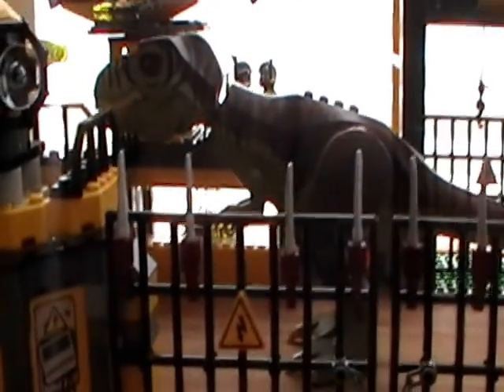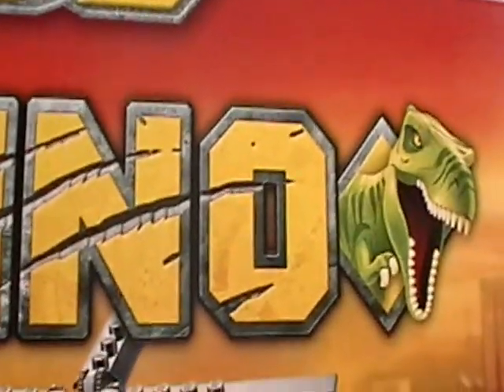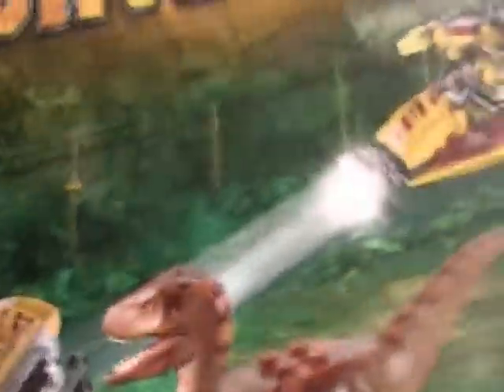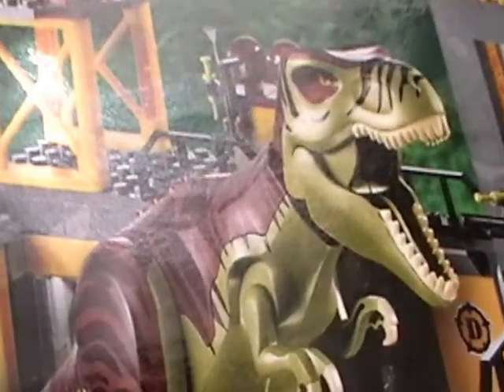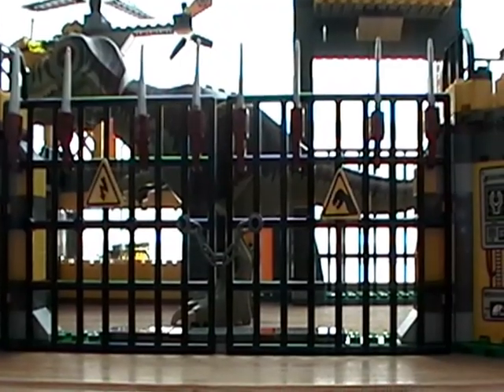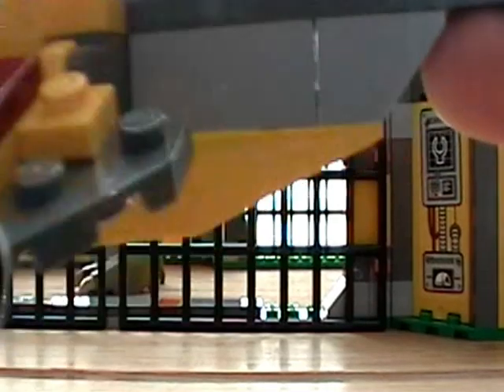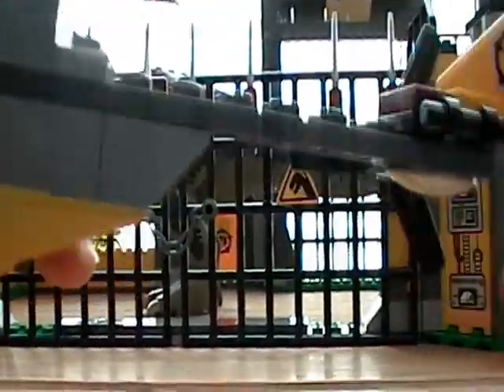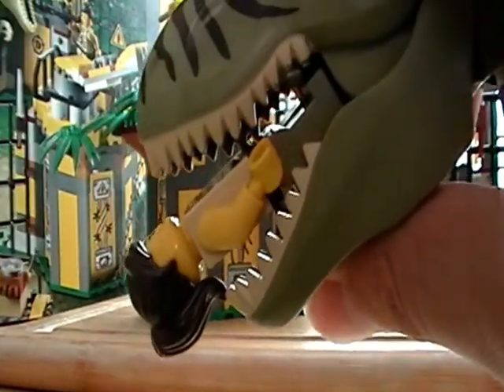5887 Dino Defense HQ Review